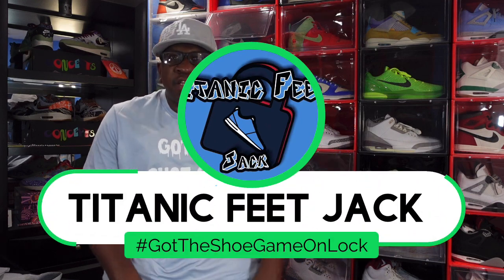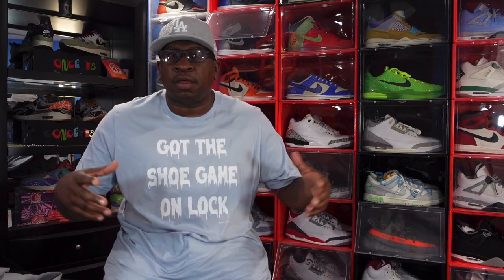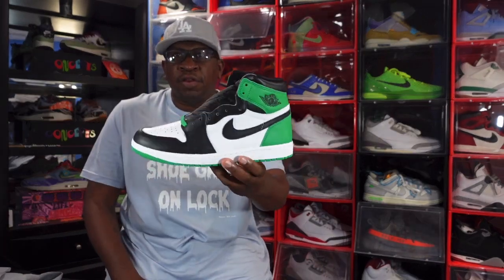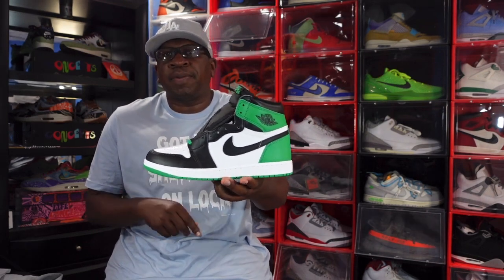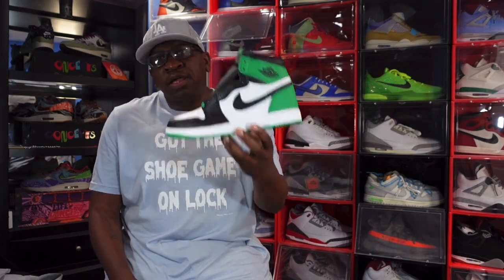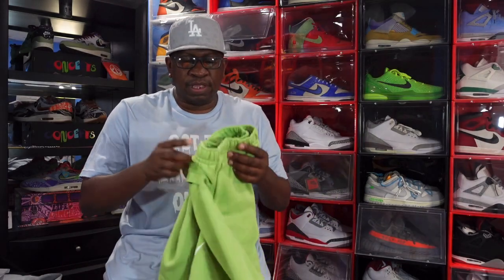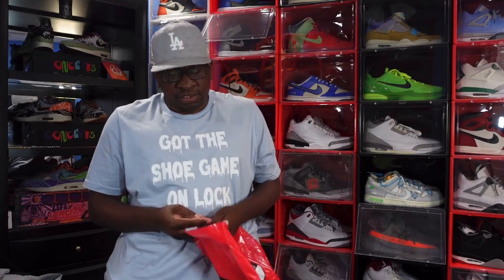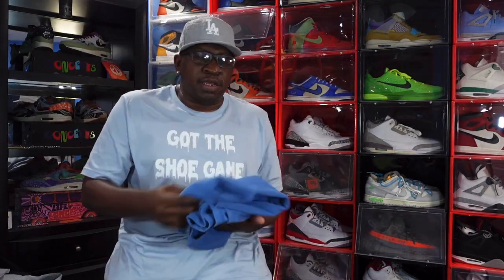JORDAN 1 LUCKY GREEN PICK UP FROM HIBBETT & CITY GEAR